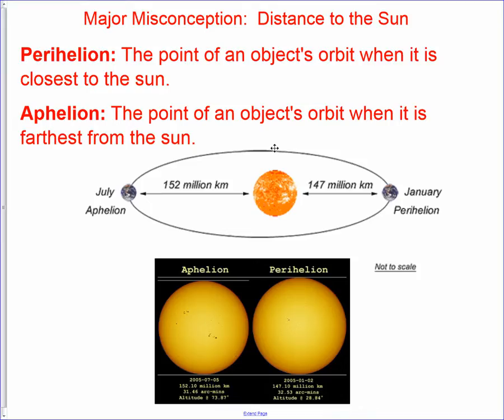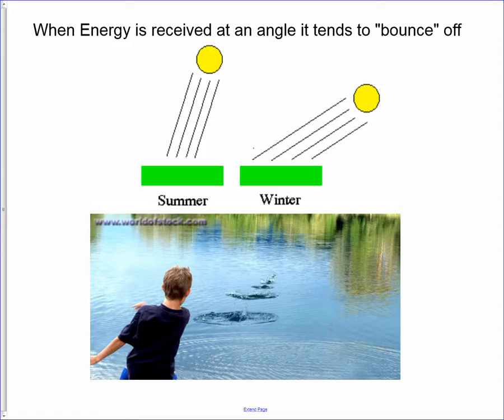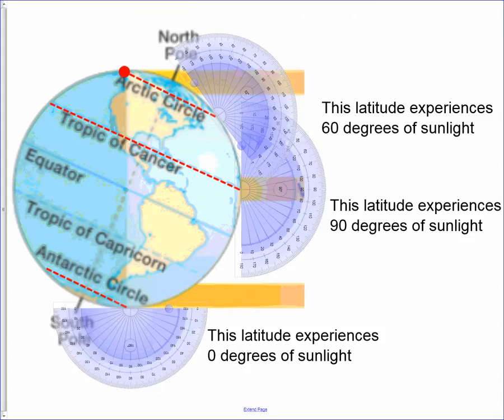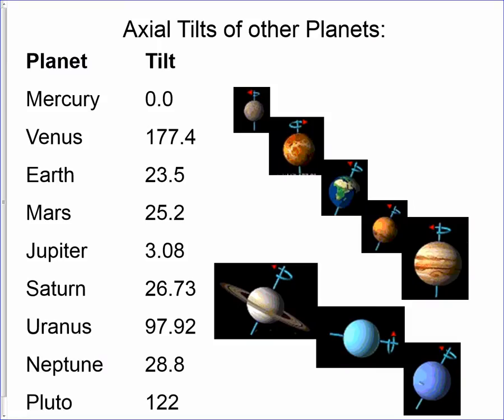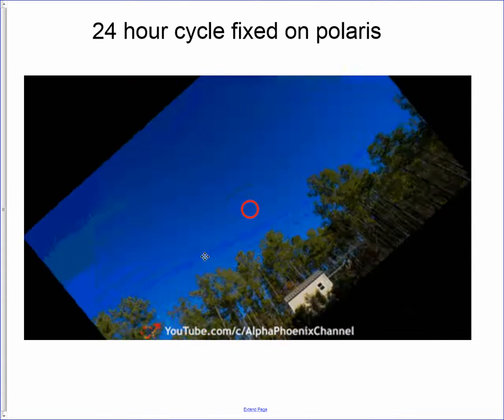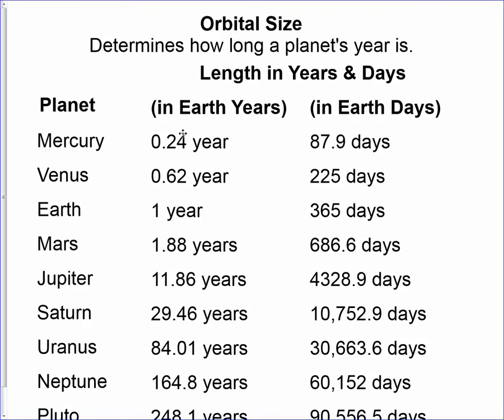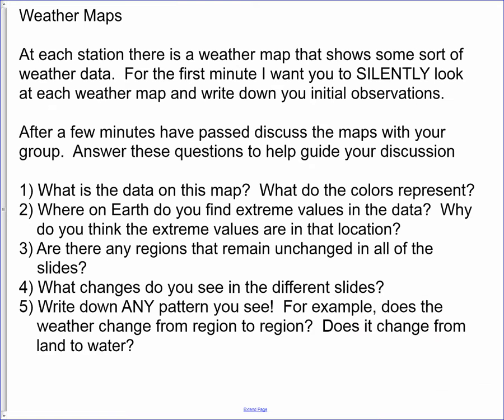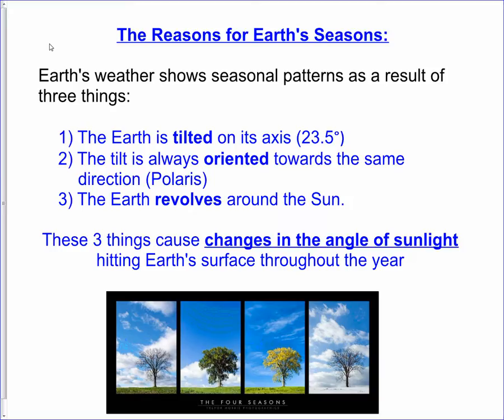L1 Reasons for the Seasons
This video goes through the basic reasons as to why the Earth has seasons.